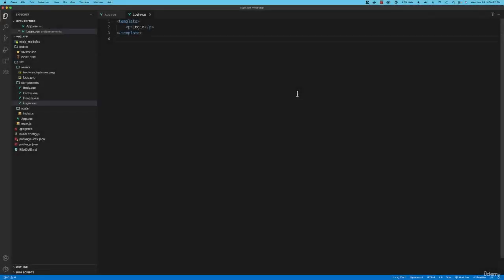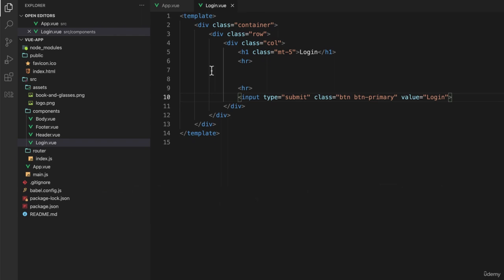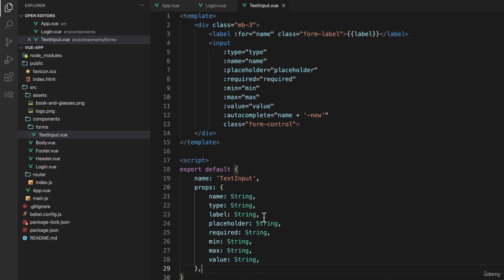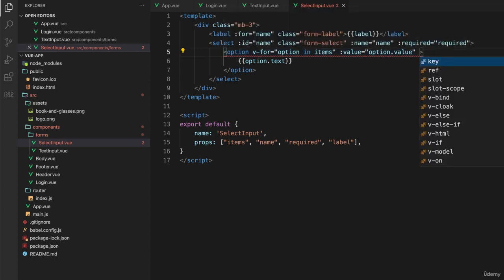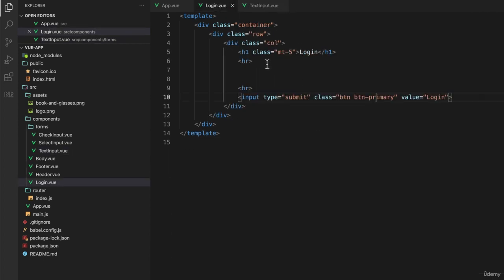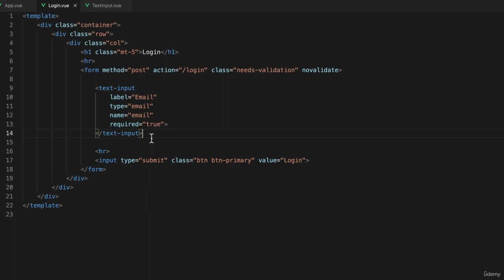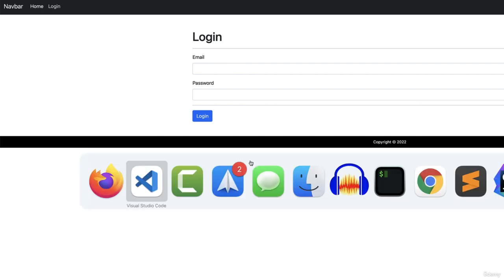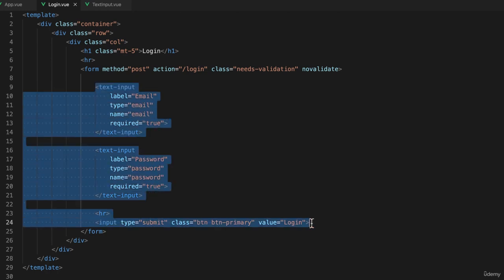4 5 Adding and using our form Vue Components from the previous section TutFlix ORG